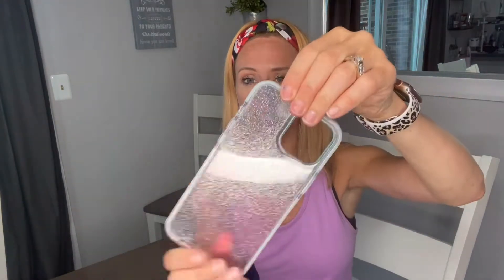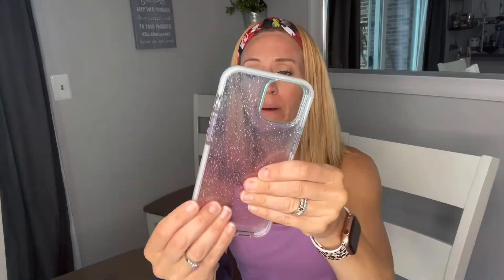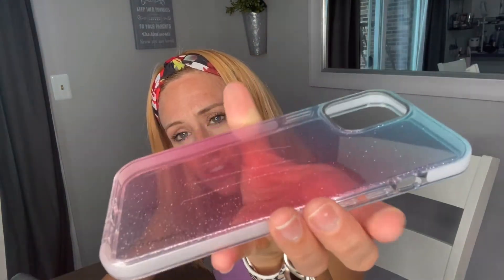Review of KINGXBAR Clear Glitter Case for iPhone 12 Pro Max,Scratch-Resistant